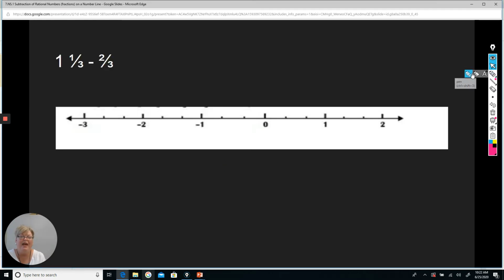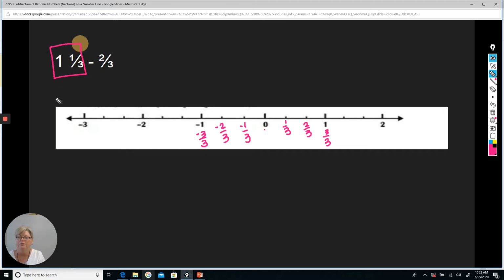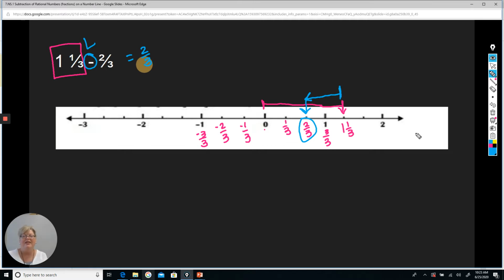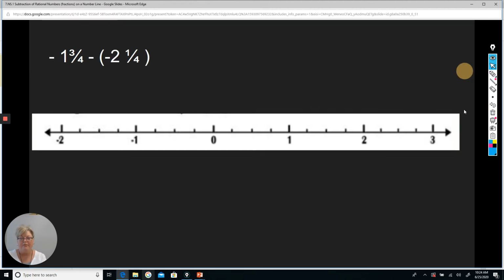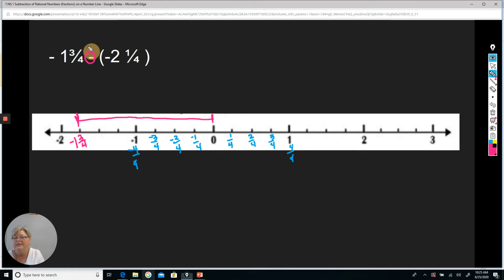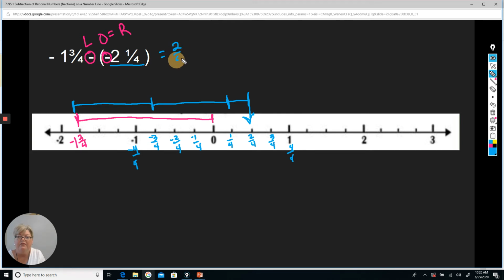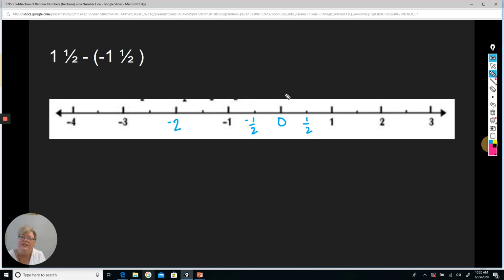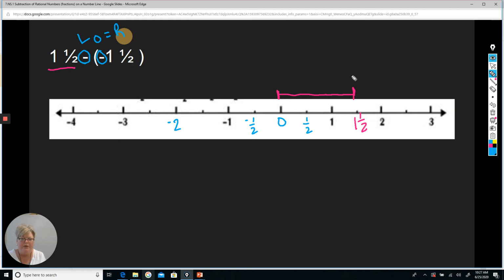7.NS.1 Subtraction of Rational Numbers on a Number line Fractions